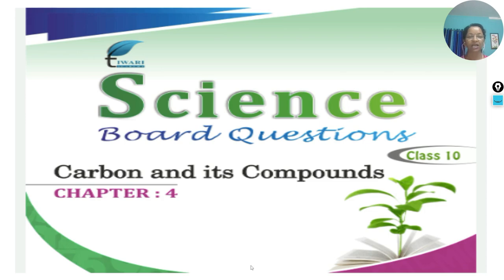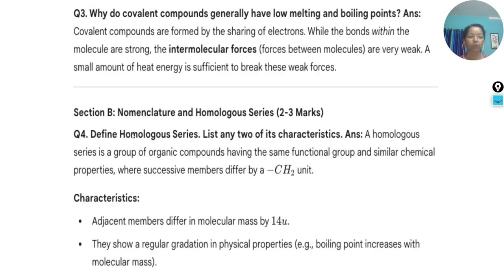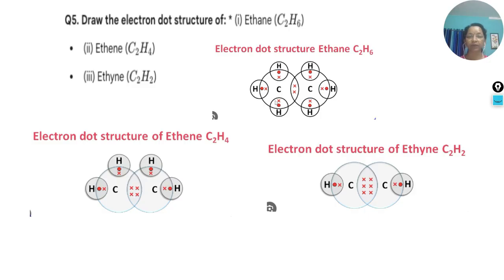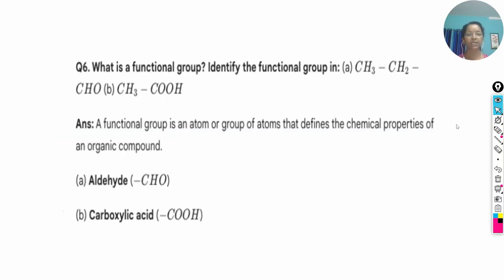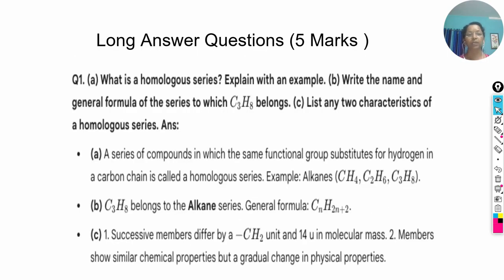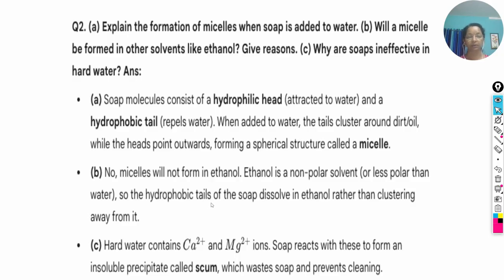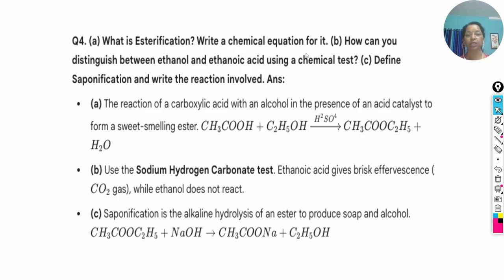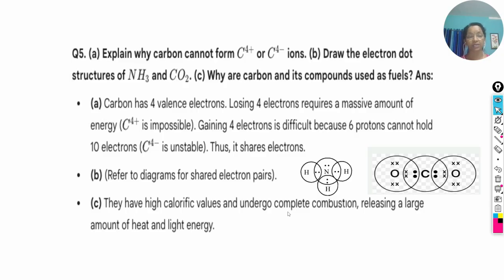ChemX- CBSE Class X Board Preparations - Carbon Compounds Short & Long Questions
Carbon Compounds Short & Long Questions